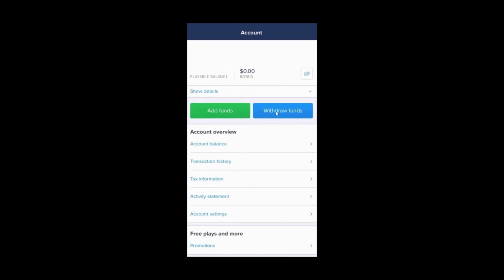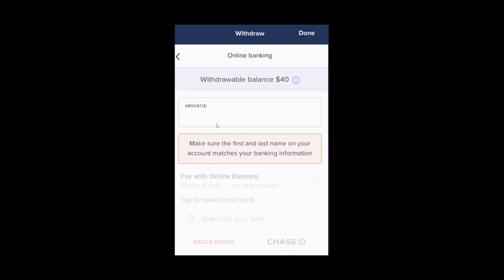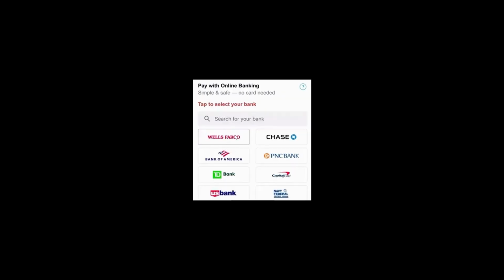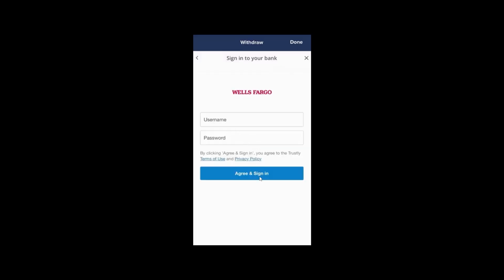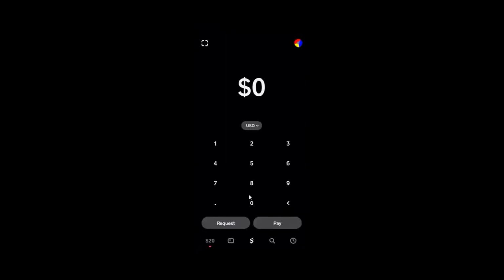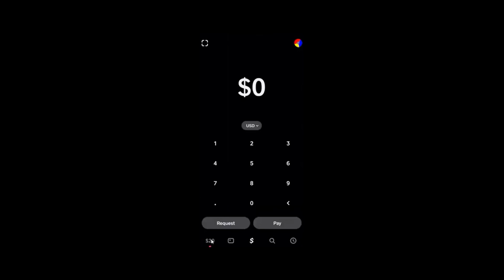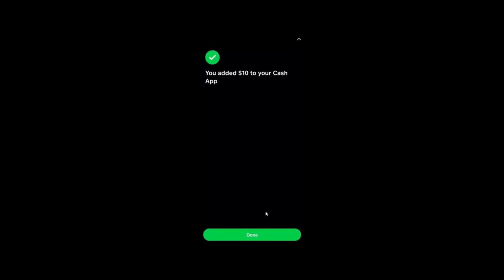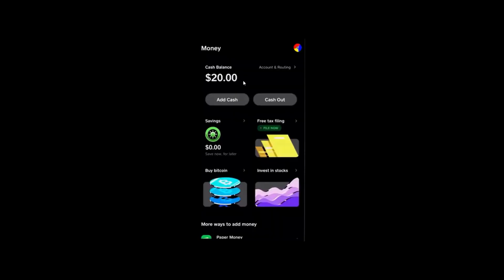How to Withdraw Money From FanDuel to Cash App (Via Bank)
How to withdraw money from FanDuel to Cash App. The funds go via your shared bank account — FanDuel withdraws to the bank, then you add cash to Cash App from there.

FanDuel does not send directly to Cash App, but the two can be linked through a common bank account. Tap your account balance in the top right corner of the FanDuel app, then select Withdraw Funds. Choose Online Banking as the withdrawal method, enter the amount, and select the bank account that is also linked to your Cash App. Complete the transfer. Once the funds arrive in that bank account — usually one to three business days — open Cash App, tap the bank icon in the bottom left corner, and select Add Cash. Enter the amount or tap the three-dot icon for a custom amount, confirm with your PIN and the money moves into your Cash App balance. The key requirement is that the same bank account is linked to both FanDuel and Cash App; if they use different accounts, add the FanDuel bank to Cash App first under Linked Banks.

TIMESTAMPS
00:00 Intro
00:10 Tap your balance in the FanDuel app
00:22 Select Withdraw Funds
00:34 Choose Online Banking and enter the amount
00:48 Select the bank linked to your Cash App
01:00 Wait for the bank transfer
01:12 Open Cash App and tap the bank icon
01:24 Select Add Cash and confirm with your PIN

• Why FanDuel cannot send directly to Cash App
• How the shared bank account route works
• Where Withdraw Funds sits in FanDuel
• Which bank account to select
• How long the bank transfer takes
• How to pull the funds into Cash App from the bank